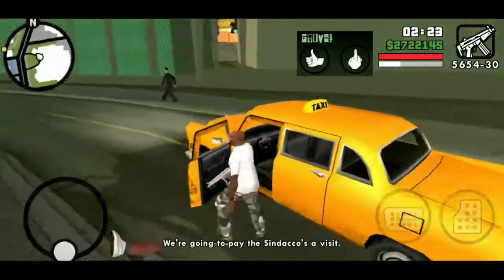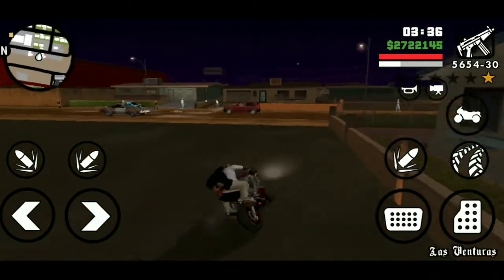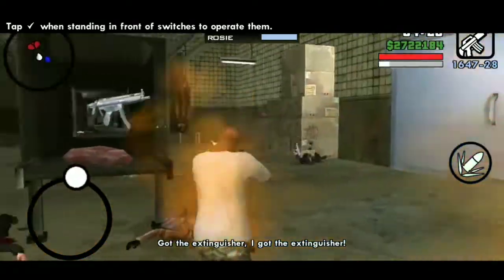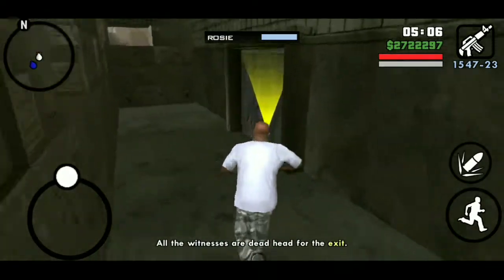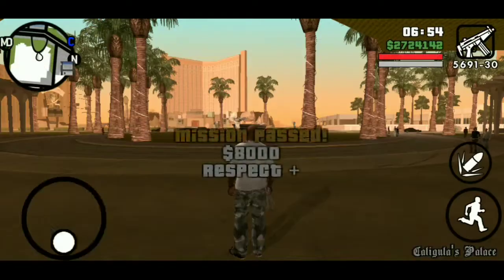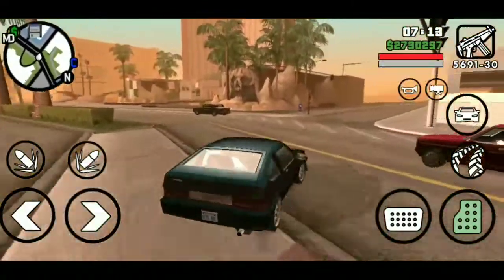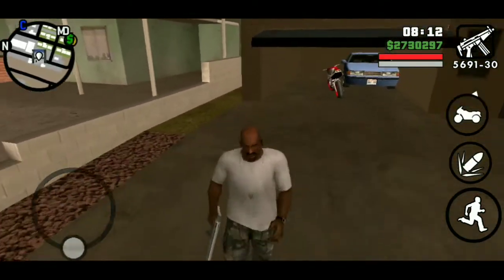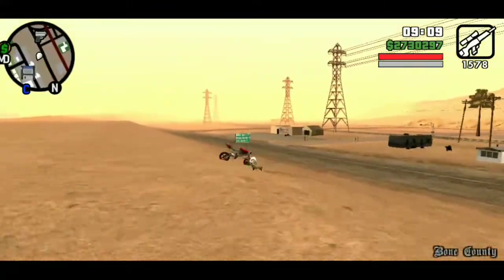GTA SA SV- NE Conversion (3 of 3)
This is another opportunity to convert any vehicle into NE, No Extra. This one is possible on every platform and version, since it doesn't involve the autosave feature that is exclusive to the remastered.

Whitewood Estates is the garage you will use with a vehicle you want to convert along with another vehicle that doesn't have an extra vehicle Part. I used a bravura for that. I also advice you to use this only for Hotring Racer A and B, not for the NRG-500 or others that can be obtained during freeroam.

Since the remastered doesn't allow the trick to remove traffic, it's more luck-based, but still possible. Take the NE vehicle to a garage, then pass the mission, otherwise your vehicle you've taken to Caligula's vanishes.